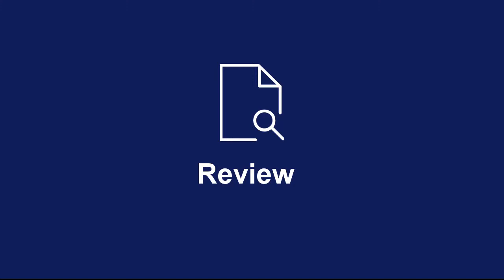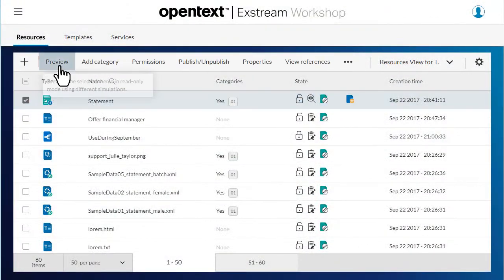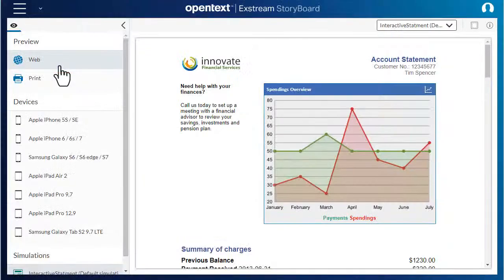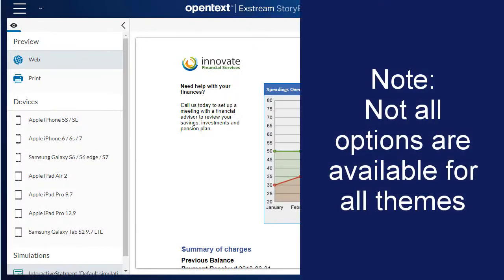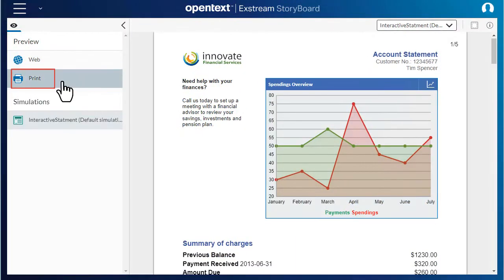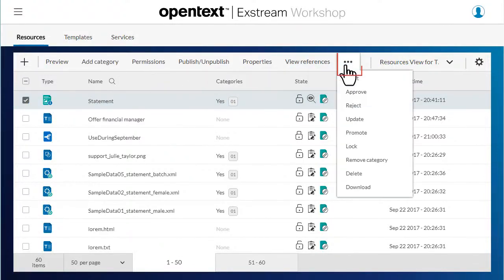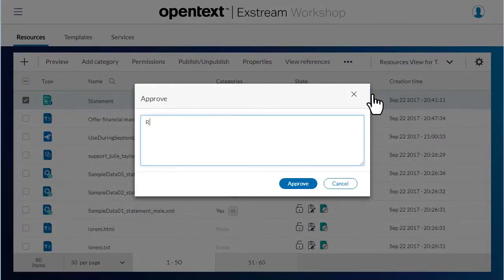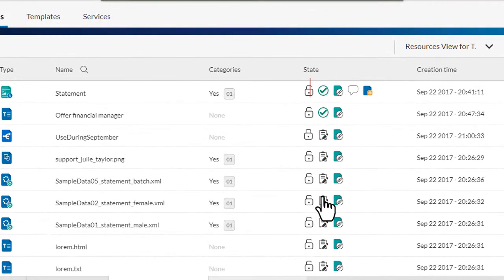Review a theme | OpenText Exstream WorkShop and StoryBoard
Belinda will take you through the options to review the theme in web and print format, on different devices, and when different rules are applied, and then show how to approve or reject the theme.

This video was created using the default UI of WorkShop and StoryBoard 16.3. What you see in this video might not reflect what you see in your version or customized interface.